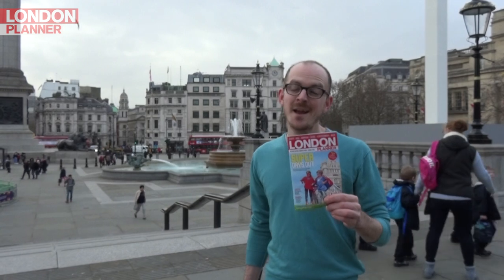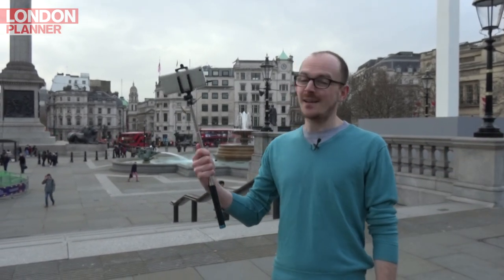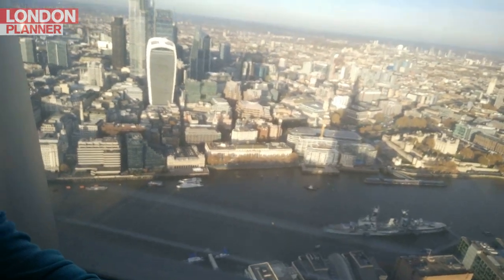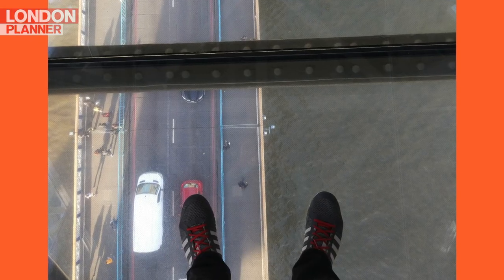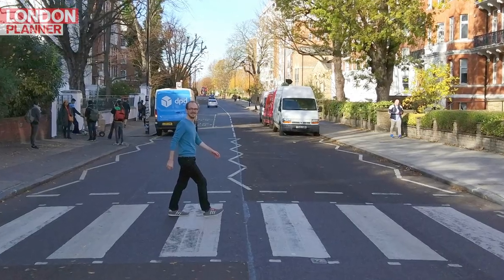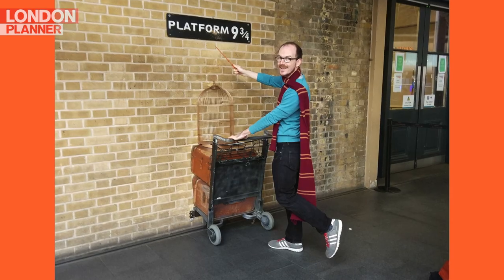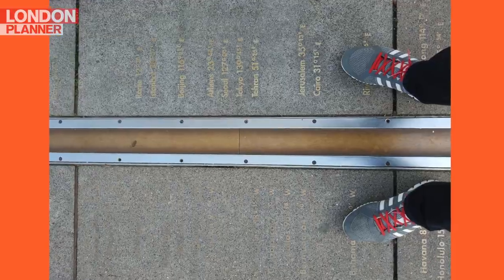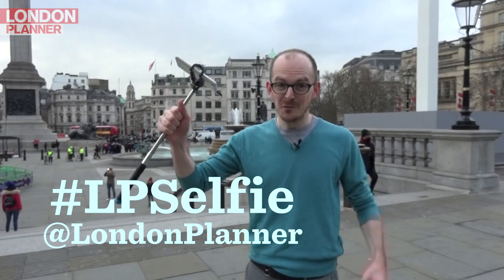The Guide to London Photo Spots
Lights, camera, London! Neil Simpson, Associate Editor at London Planner, visits the best photo spots in the capital. Walk along the Abbey Road zebra crossing, stand on Platform 9¾ and visit the loo with a view in The View from the Shard. Share your pictures with us on social media using LPselfie on Twitter and Instagram @LondonPlanner.

Written, presented, filmed and edited by Neil Simpson
Additional filming by Kohinoor Sahota
Music, graphics and sound by Tim Benton